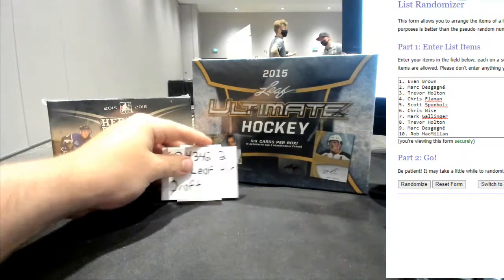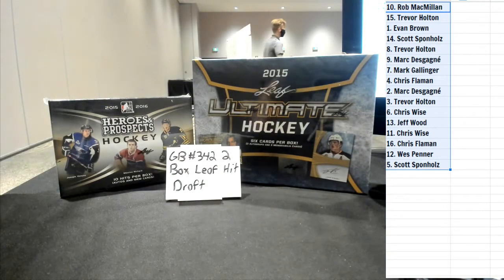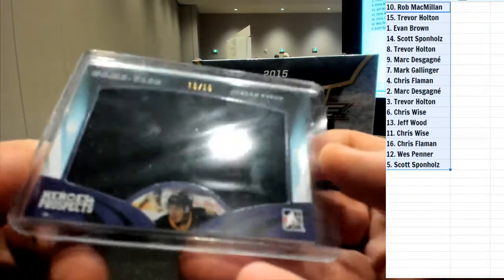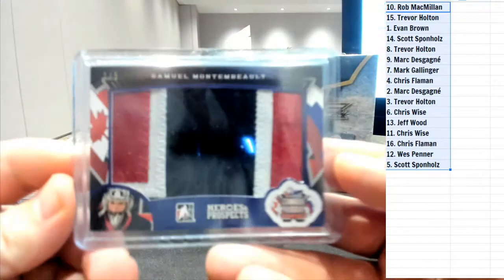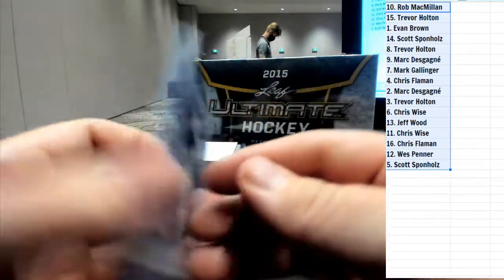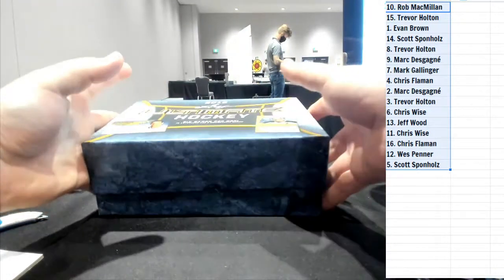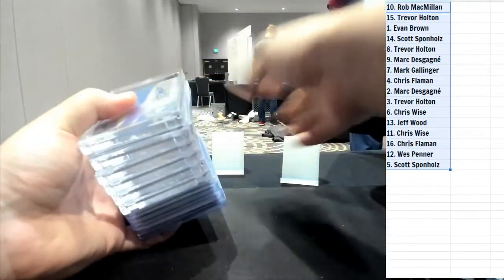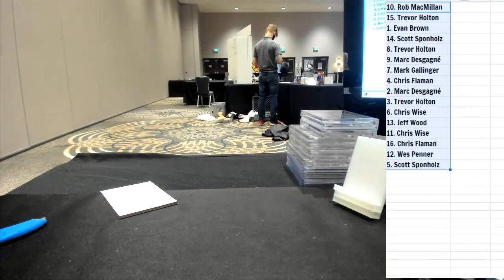GB #342 15 16 Leaf 2 Box Hit Draft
Check out Sandbaggercards.com for your breaking and personal breaks as well. We are live Wednesdays,Fridays and Sundays at 5:30 PM PST/8:30 PM EST. Live on Breakers.tv/sandbaggercards